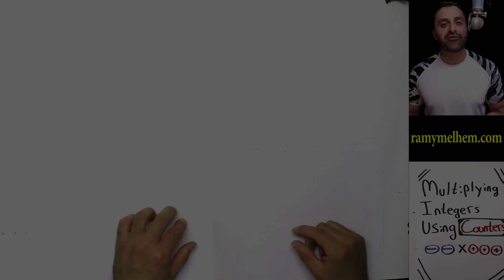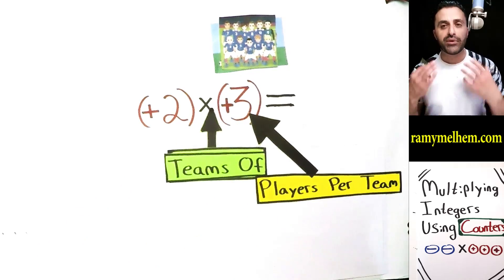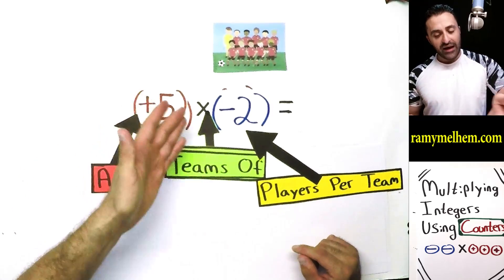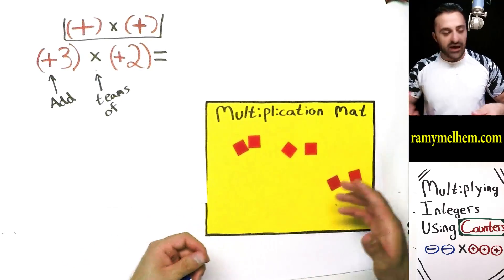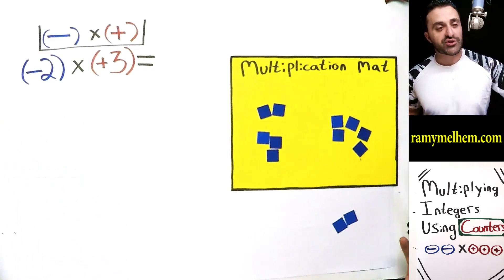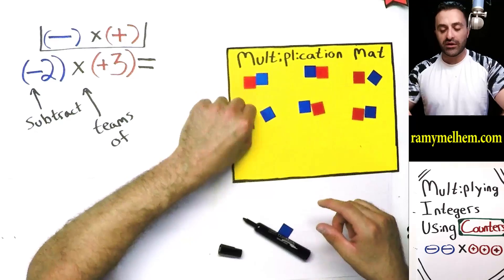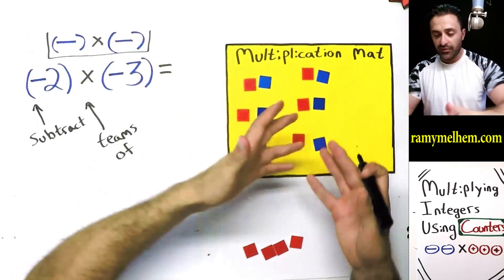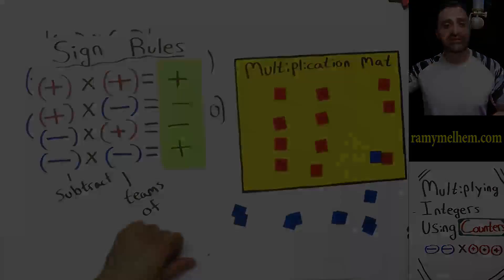Multiplying Integers Using Counters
An in depth look into how integer counters (chips/tiles) can be used to multiply integers.